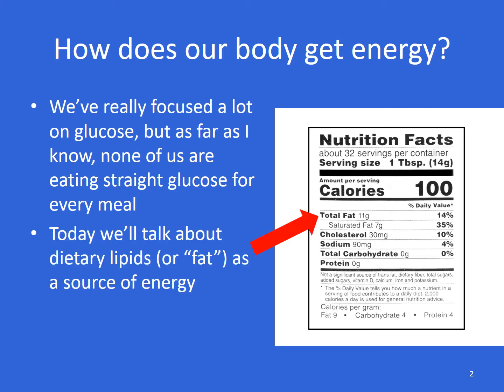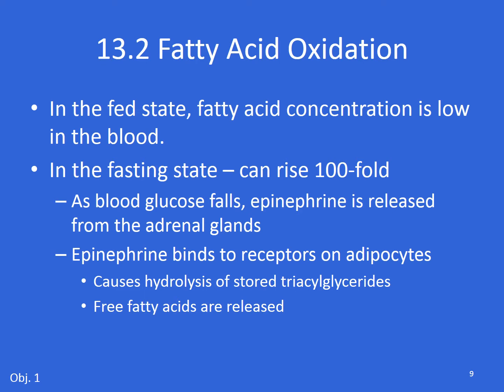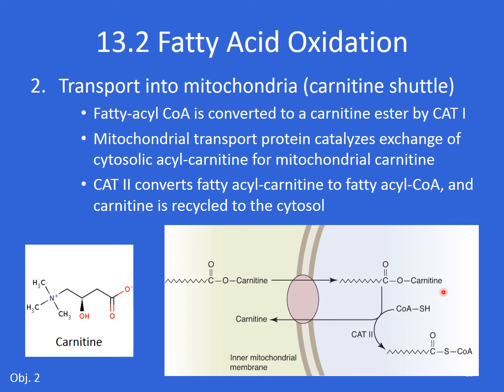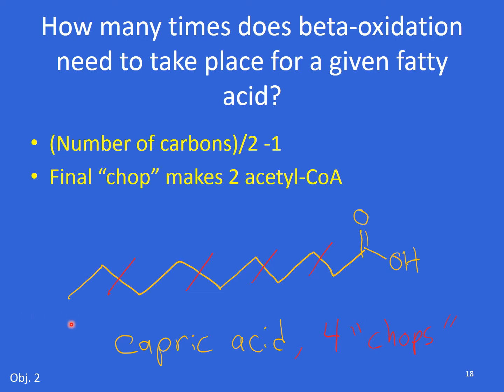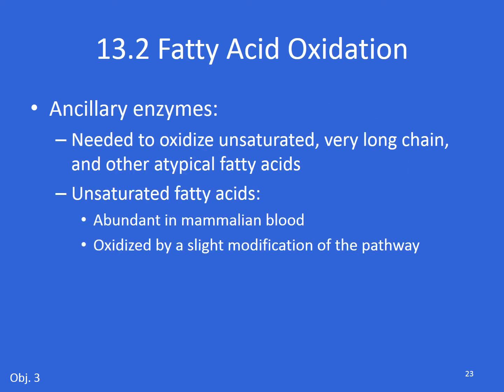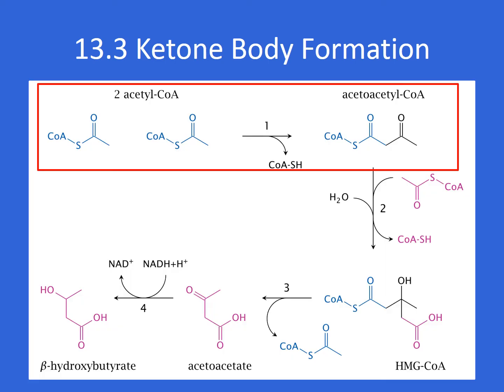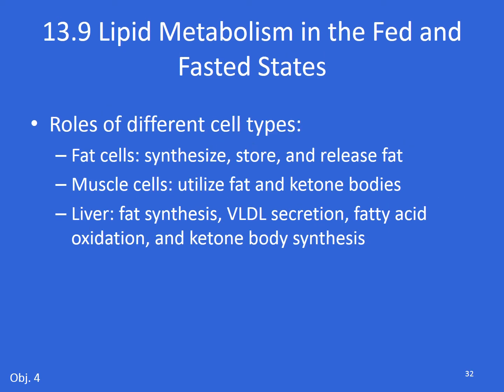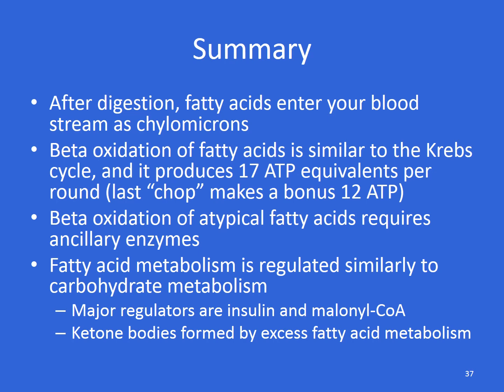Ch 13 Lipid Metabolism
Narrated lecture for Ch. 13 - Lipid Metabolism. Enjoy!